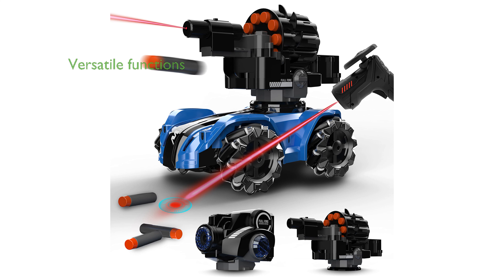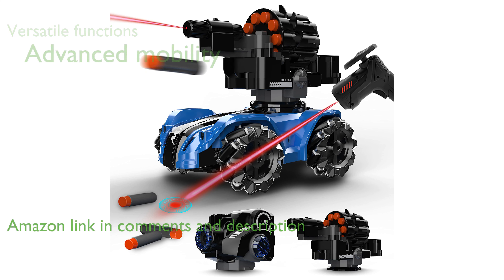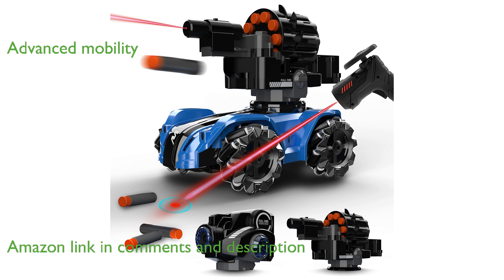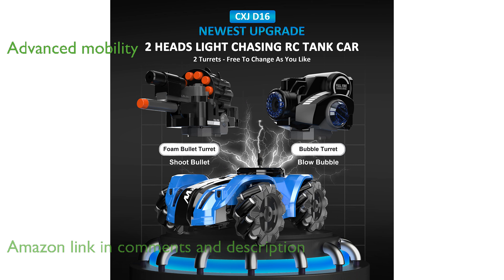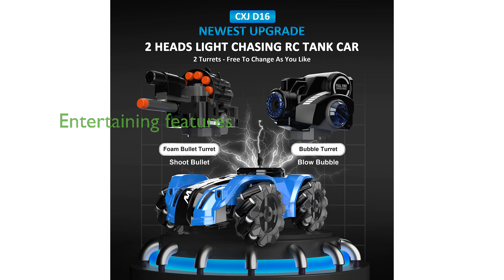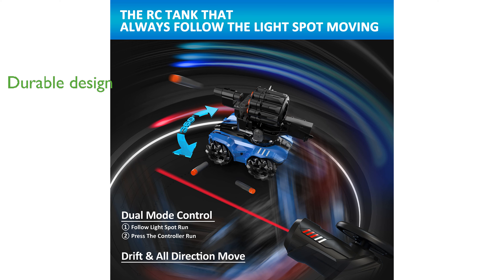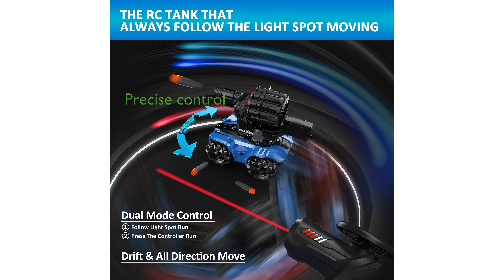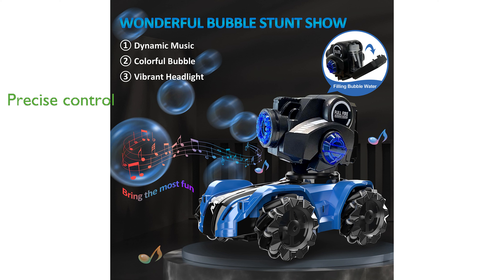REVIEW (2024): RC Tank Car with Nerf Bullets. ESSENTIAL details.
The RC Tank Car with Nerf Bullets is an exciting and versatile remote control vehicle that can shoot foam darts and blow bubbles.

Equipped with four-wheel drive and mecanum tires, this RC car can drift, rotate, and move in any direction with ease.

Its vibrant LED headlights and dynamic music make for an entertaining experience, especially with the one-button demo mode.

Built with durable materials, this 1:16 scale tank car is both resilient and crash-resistant, offering up to sixty minutes of playtime on a full charge.

The sensitive 2.4 gigahertz remote controller provides precise control, making it ideal for exciting racing and battle scenarios.

This RC tank car is a fantastic gift for kids and even pets, offering fun on various terrains including roads, sand, and grass.